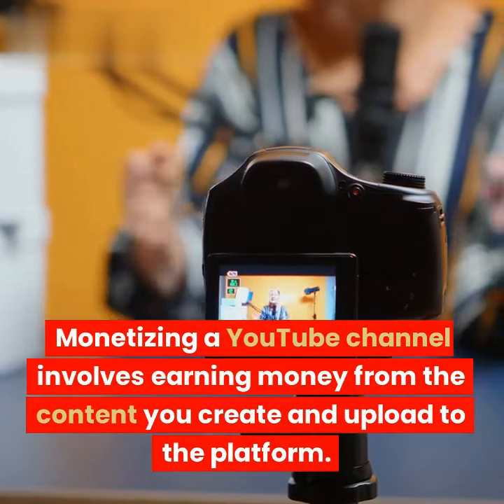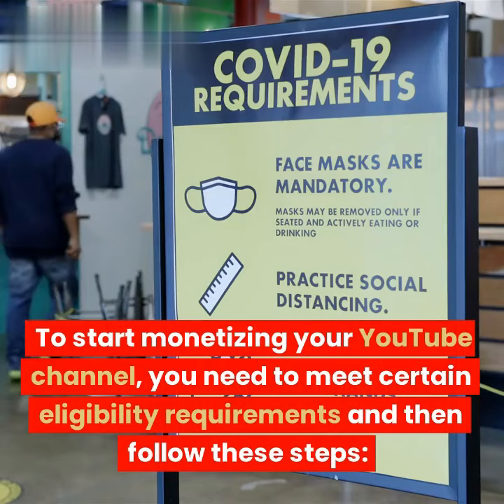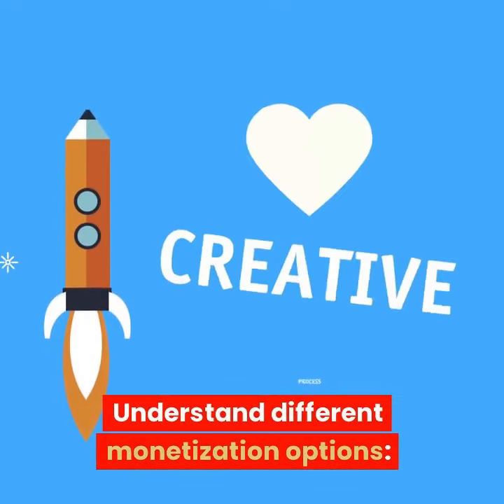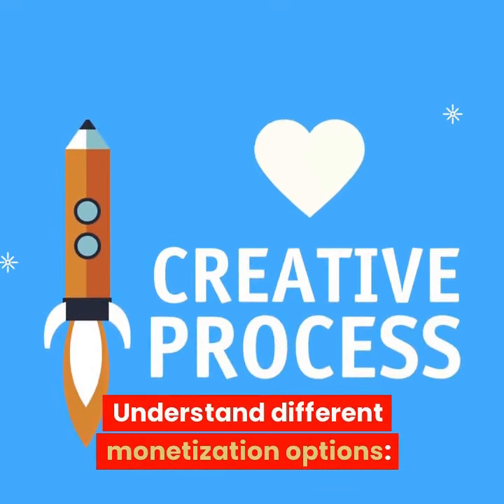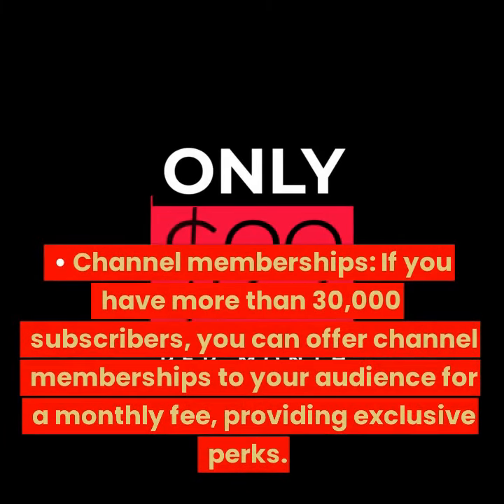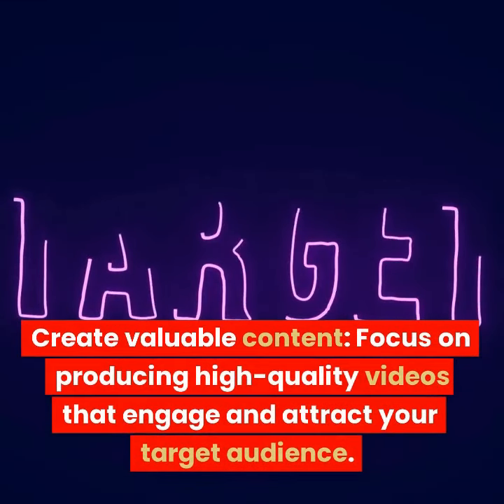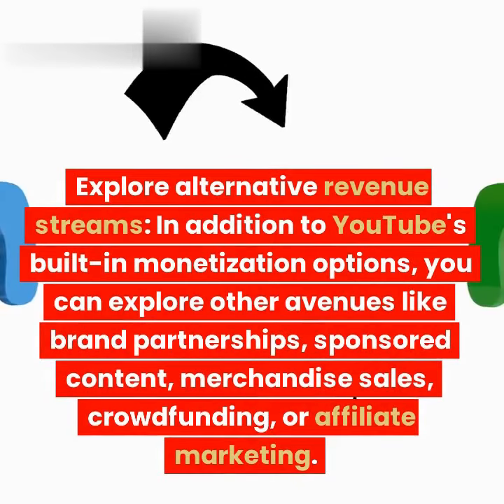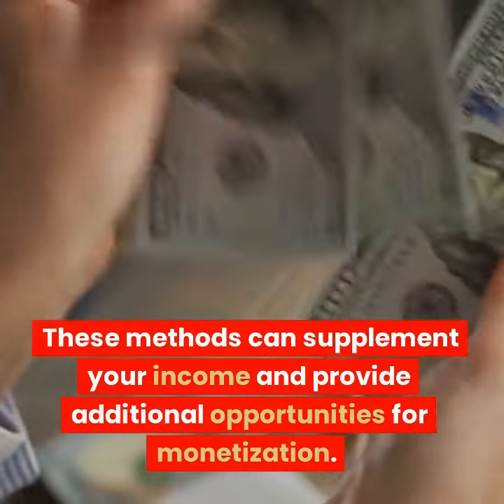How to Monetize YouTube Chanel ?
Description :-
Monetizing a YouTube channel involves earning money from the content you create and upload to the platform. To start monetizing your YouTube channel, you need to meet certain eligibility requirements and then follow these steps:

1. Meet the YouTube Partner Program requirements: You must have at least 1,000 subscribers and 4,000 watch hours on your channel within the past 12 months. Additionally, you need to comply with YouTube's policies and guidelines.

2 Enable monetization: Once you meet the requirements, sign in to your YouTube account, go to YouTube Studio, and navigate to the "Monetization" tab. Follow the instructions to enable monetization.

3. Set up an AdSense account: To receive payments, you need to create an AdSense account and link it to your YouTube channel. AdSense is Google's advertising platform. If you don't have an AdSense account, you'll be guided through the process of creating one.

4. Understand different monetization options:

I. Ad revenue: YouTube displays ads on your videos, and you earn a share of the revenue generated by those ads.
II. Channel memberships: If you have more than 30,000 subscribers, you can offer channel memberships to your audience for a monthly fee, providing exclusive perks.
IV. YouTube Premium revenue: You earn a share of the revenue generated by YouTube Premium subscribers who watch your content.

5. Create valuable content: Focus on producing high-quality videos that engage and attract your target audience. Consistency and relevance are key to growing your subscriber base and increasing your watch hours.

6. Promote your channel: Utilize social media, collaborate with other YouTubers, and engage with your viewers to increase your channel's visibility and reach a broader audience.

7. These methods can supplement your income and provide additional opportunities for monetization.

Note :-

Remember that building a successful YouTube channel takes time and effort. Consistently creating valuable content, engaging with your audience, and refining your strategies will help you maximize your monetization potential.